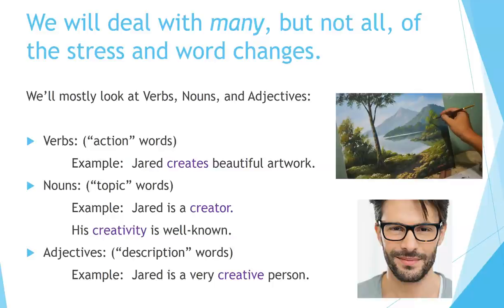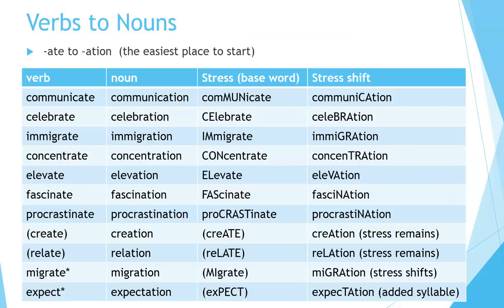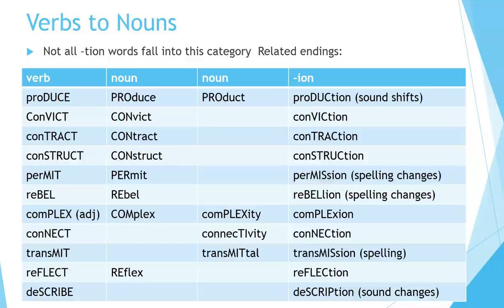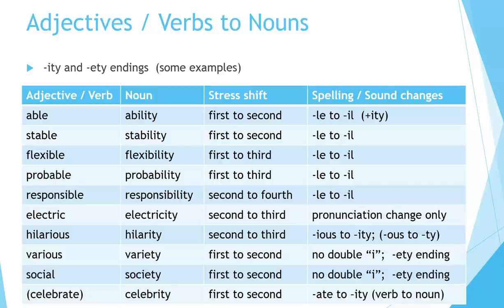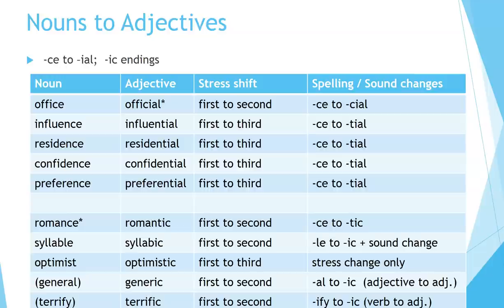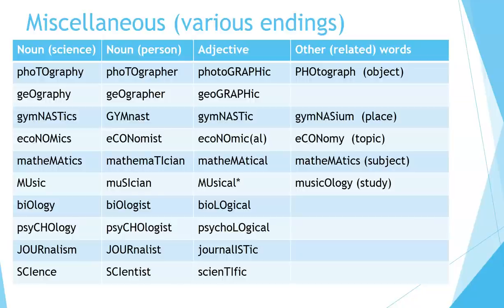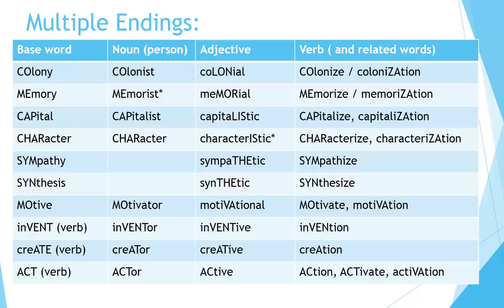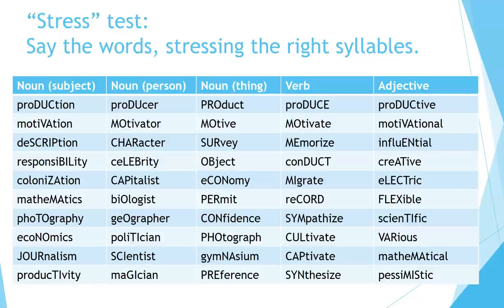How to Learn English: Shifts in Stress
Now you can learn English quickly by yourself at home for free step by step! This video is about how pronunciation, spelling and stress shift when word endings are added to vocabulary words to change the part of speech, for examples with nouns, verbs, and adjectives.  It is especially good for teachers and learners of English as a second language.  The information can be used in class and for self-study.  Explanations, examples, and exercises are given to help students and teachers in learning this somewhat difficult grammar and vocabulary concept.

Send us your products, courses, and services to review or promote.